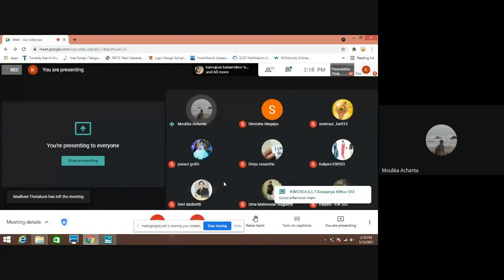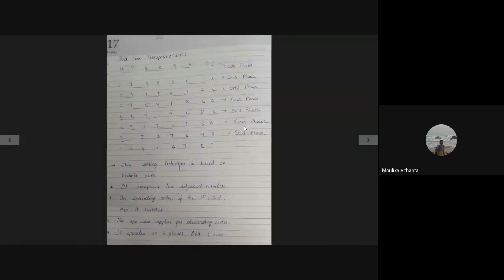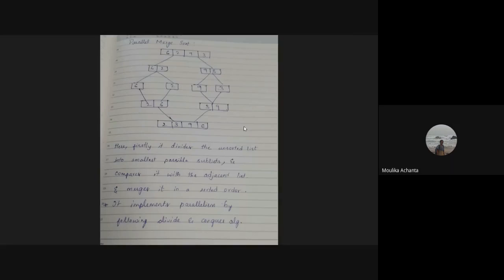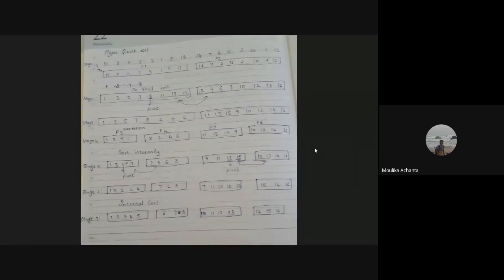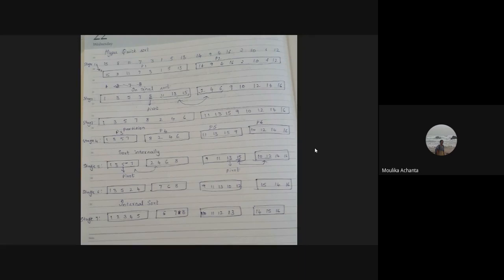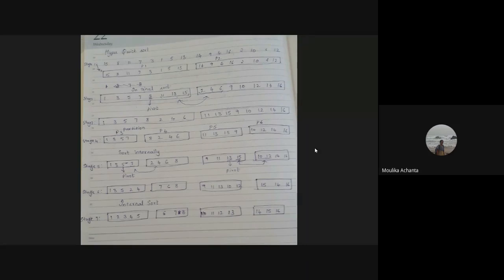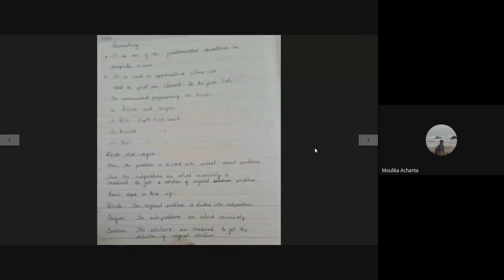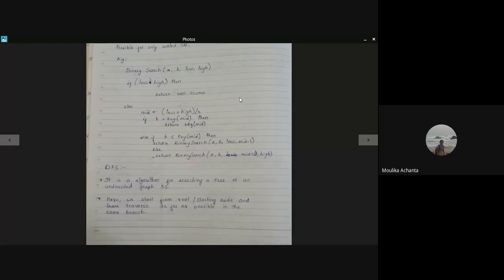CPP UNIT 3 Introduction to Parallel Algorithms